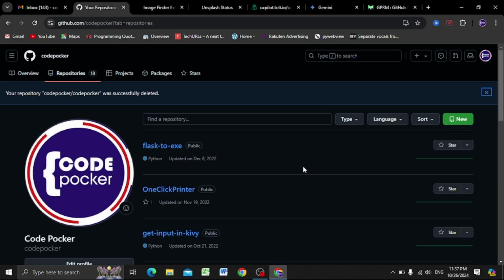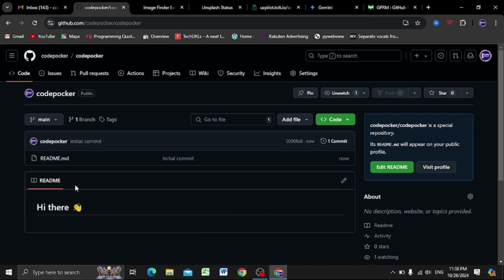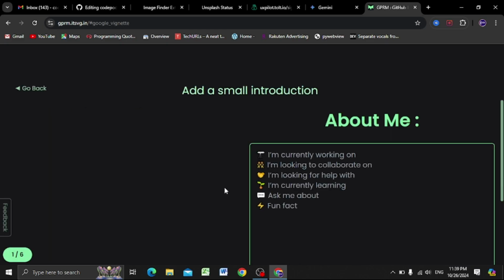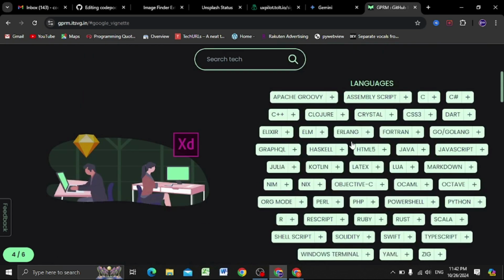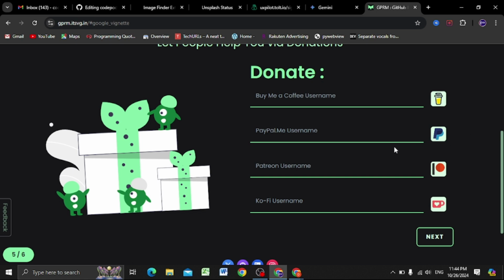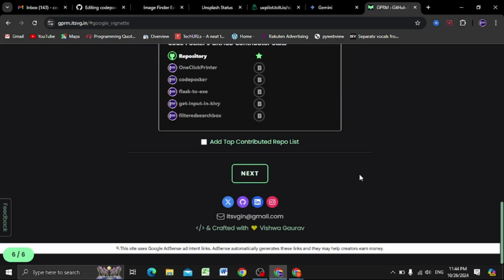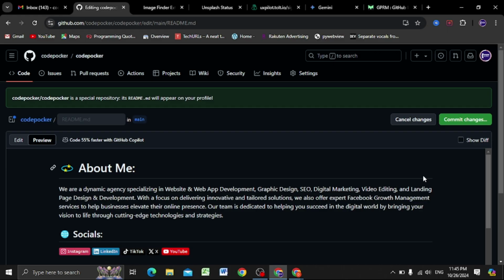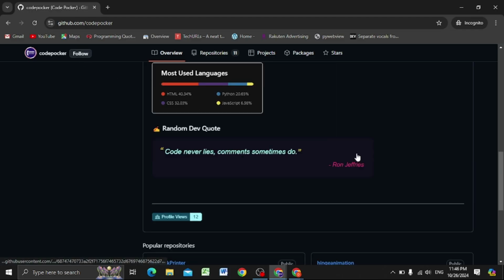How to Create Professional GitHub README Profile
Help me to reach 5K Sub

We are Social :)
Links:- Tool Link is in First Comment